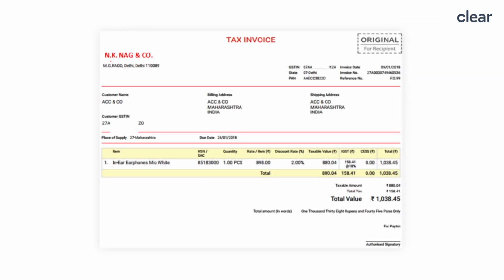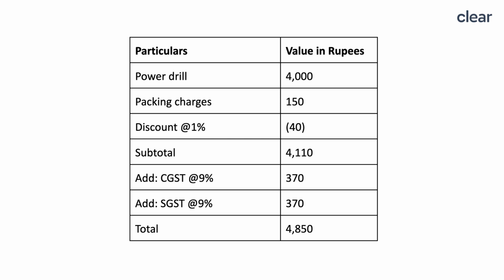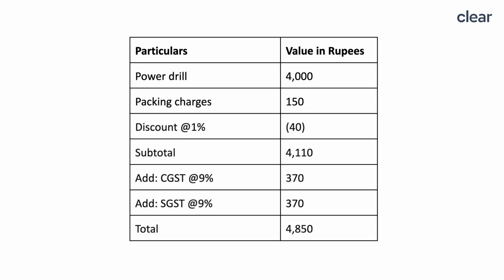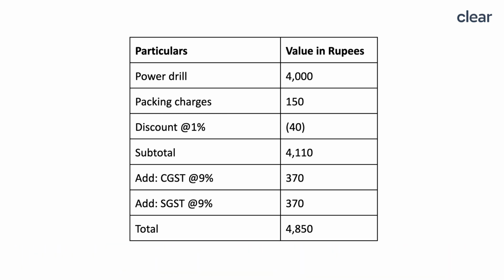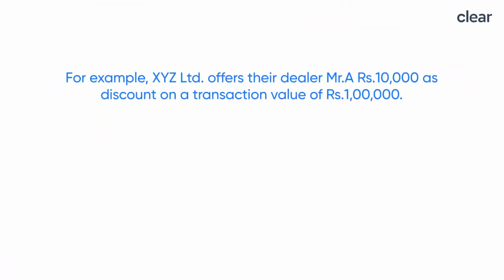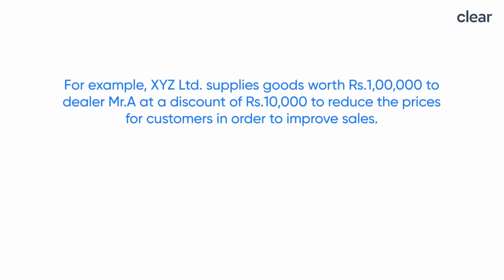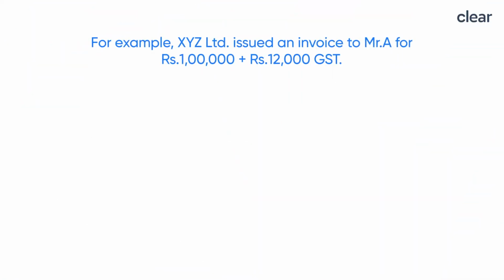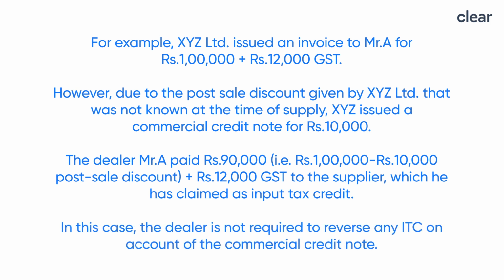Treatment of Discounts Under GST | Applicability of GST on Discounts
Discounts are an integral part of doing business. It is the benefit that suppliers offer customers that reduce the prices of the items being supplied. Discounts help attract customers, increase sales, and improve customer loyalty. In this video, we explain the treatment of discounts under GST. Find out how GST will get calculated and what the applicable value of supply will be.

Try Clear GST today. It is India’s most trusted GST filing platform for GST returns. Say no to errors and government notices when you file with Clear GST. Explore the software and request a demo

The video covers the following:
0:00 Introduction
1:02 What are discounts?
1:24 Valuation of supply with regard to discounts
3:07 Treatment of secondary or post sales discounts under GST
4:33 Treatment of discounts in special cases
10:48 Introduction to Clear GST
11:54 Live demo of the Clear GST software
12:13 Closing